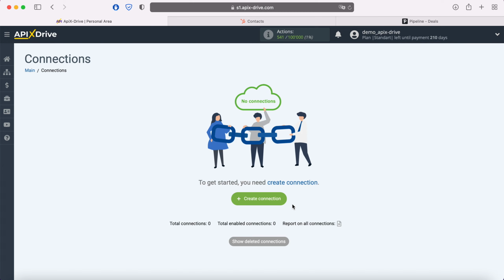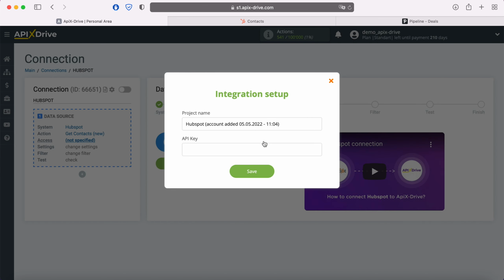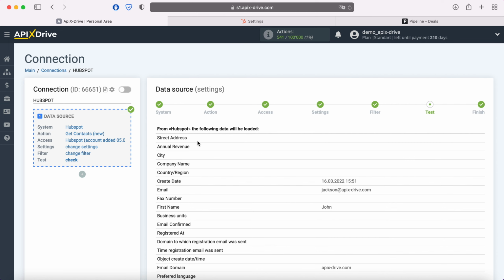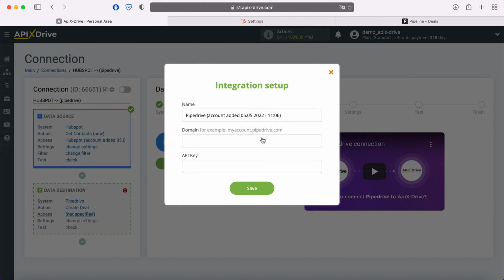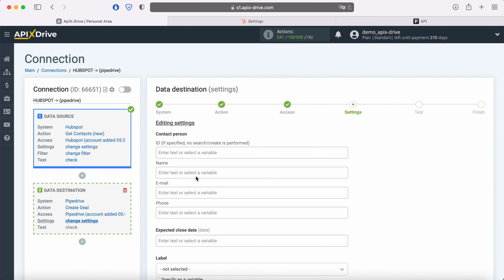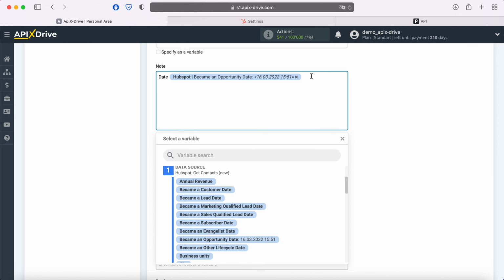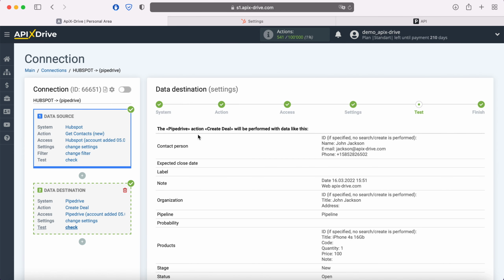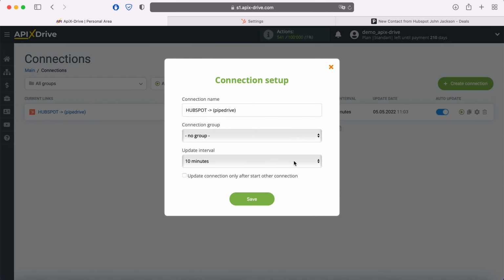Hubspot and Pipedrive Integration | How to Get Contacts from Hubspot to Pipedrive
How to Get Contacts from Hubspot to Pipedrive? Integrate Hubspot and Pipedrive whith ApiX-Drive

In this video tutorial, we will learn:
✓ How to connect Hubspot and Pipedrive
✓ How to Create Deal from Hubspot to Pipedrive

【Video Navigation】
0:00 - Introduction
0:32 - Setting up Hubspot as a Data Source
1:55 - Setting up Pipedrive as a Data Receiver
5:24 - Setting up auto-update

➤  Steps to connect Hubspot and Pipedrive
1. Link your Hubspot and Pipedrive account with ApiX-Drive
2. Select Hubspot as your data source App and 'Get Contacts' as your action
3. Select Pipedrive as your data receiver App and 'Create Deal' as your action
4. Map Hubspot fields to relevant fields in Pipedrive
5. Turn your integration on auto update.